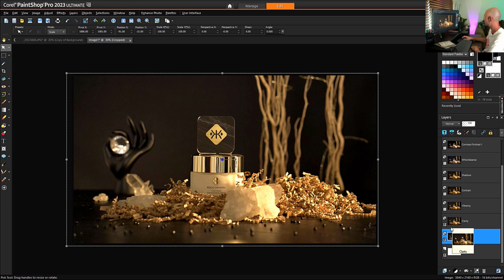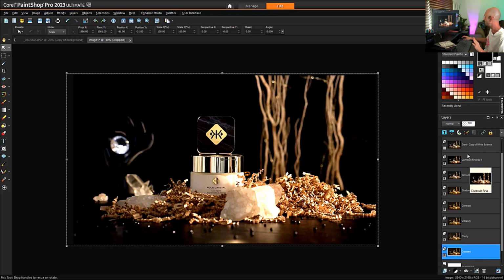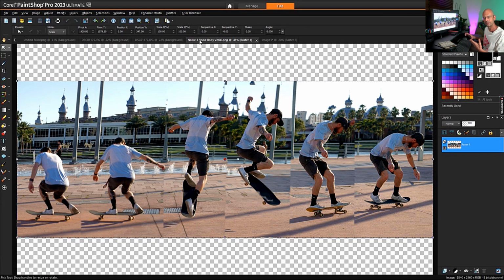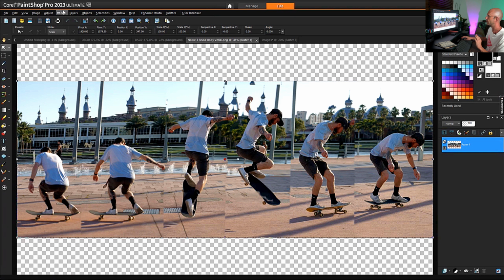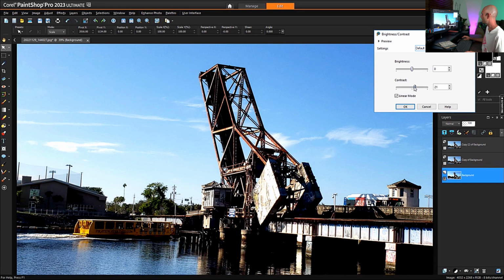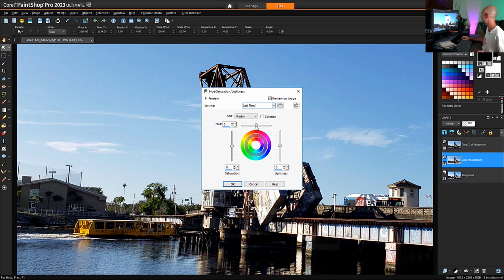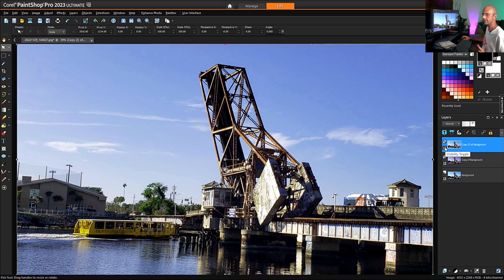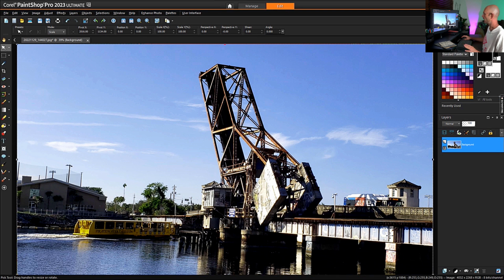Using Layers Section in Corel Paint Shop Pro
Let's explore using layers in Corel Paint Shop Pro  2023

   ART TABLETS
I USE THE 13” WACOM ONE

(No Screen)
Wacom Intuos 7.9”-6.3”
Wacom Intuos (Wireless) 10.4”-7.8”
Wacom Intuos Pro 13.2”-8.5”

(Has Dope Screens)
Wacom One 13"
Wacom Cintiq 16"
Wacom Cintiq 24"
Wacom Cintiq 32"

 -CAMERAS / LENSES / MICROPHONES / & TRIPODS I USE-

Lens Guard Lens Guard

Dive Case X3 Dive Case

        GO PRO
GO PRO BLACKS & MAXES ARE THE WAY TO GO
Go Pro 7 Black
Go Pro 8 Black
Go Pro 9 Black
Go Pro 10 Black

Go Pro 360 Max

Go Pro Battery Charger 7 & 8
Go Pro Battery Charger 9 & 10

                        BODIED CAMERA
Sony A7C

                               LENSE
Tamron 28-200

Sigma 150-600
(needs adapter)

SLR Magic 18
SLR Magic 35
SLR Magic 75

                               GIMBAL
I USE THE G6 V2
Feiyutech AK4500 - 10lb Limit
Feiyutech AK2000 - 6lb Limit
Feiyutech G6 Plus - Mirrorless
Feiyutech G6 V2 - Go Pro
Feiyutech WG2X - Wearable for Go Pro

                               TRIPOD
Manfrotto Be Free Advanced
Joby 3K Gorilla Pod W/Ball Head
F- Mount

                       SOUND RECORDING
Rode VideoMicro Microphone
Rode SC7 TRS to TRRS
TRS TRRS Adapter

                              LIGHTING
Neewer - 4 lights and green screen backdrop
Neewer - 2 LED lights with dimmer and temperature change (battery operable)